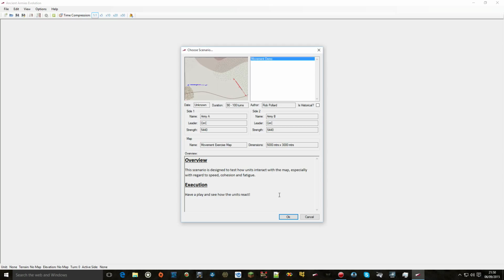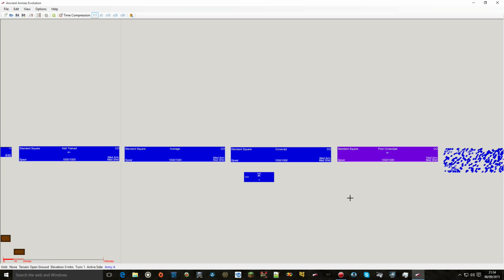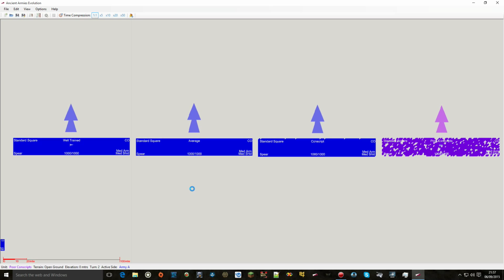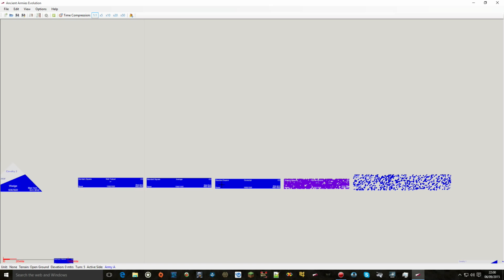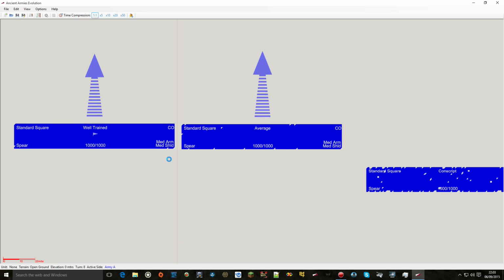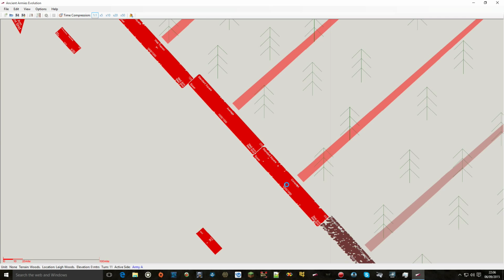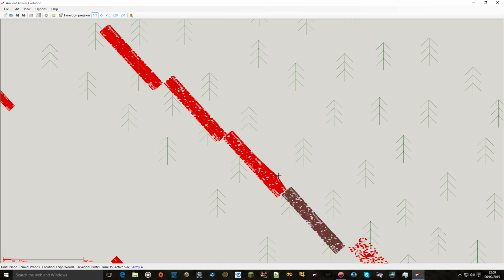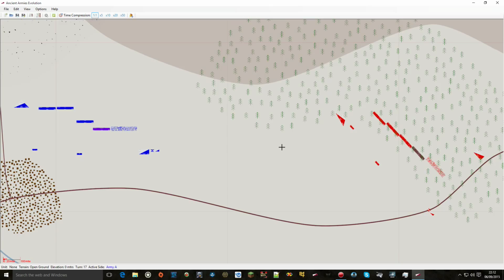Ancient Armies Cohesion Modelling - Early Preview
This is a very early preview video that shows how cohesion is modelled within Ancient Armies. There is a lot of advanced modelling in there - just bear in mind that this is an early preview, so things may change :)